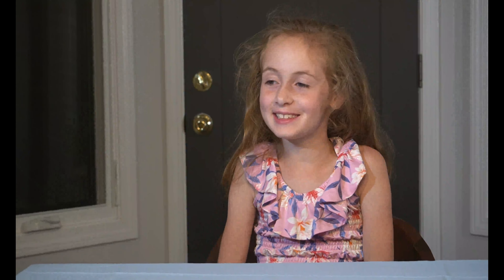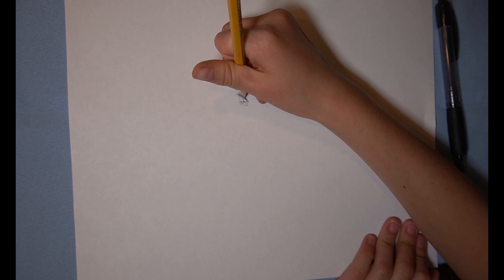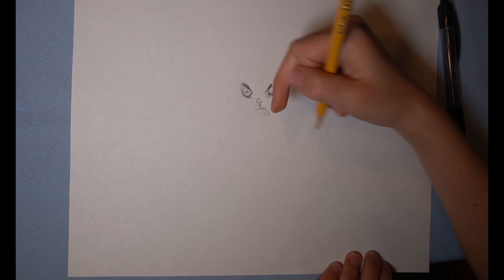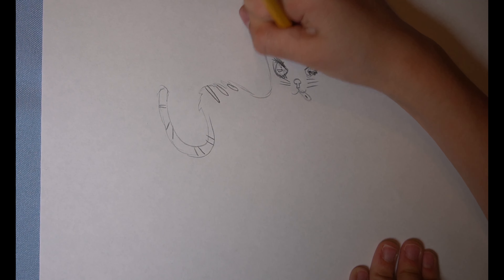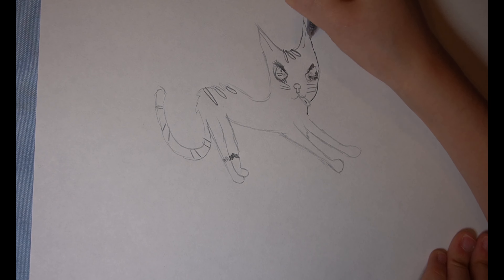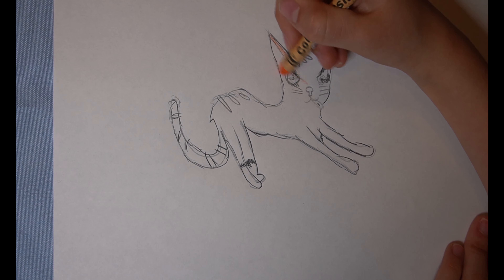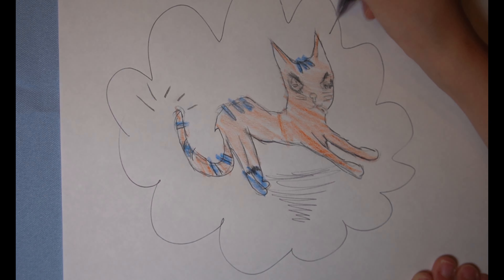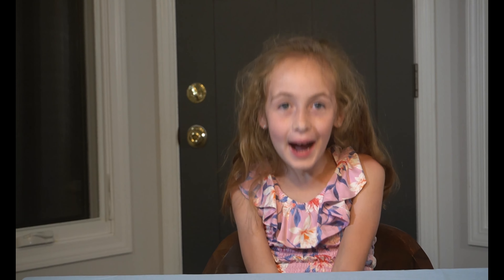How to draw a cat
Follow with a easy step by step video on how to draw a cat!